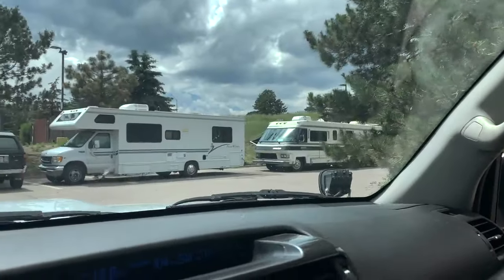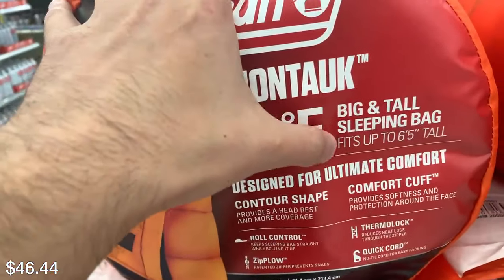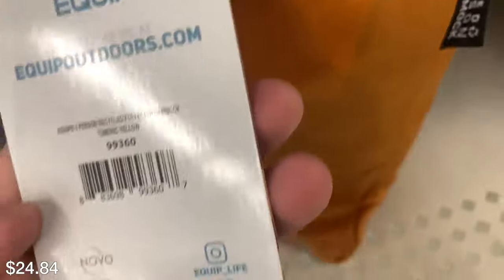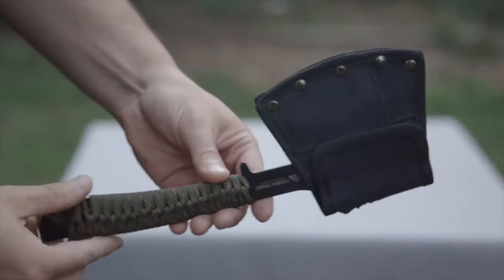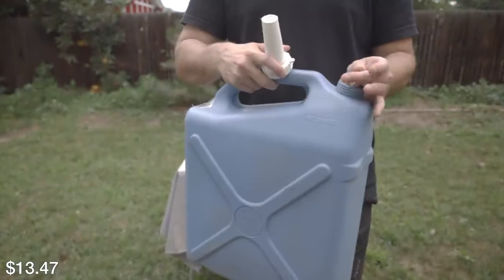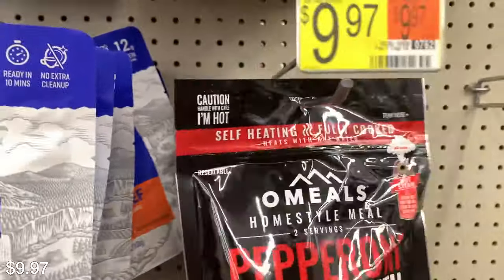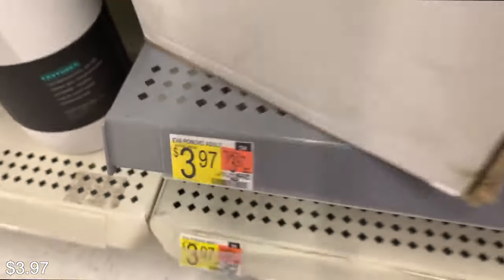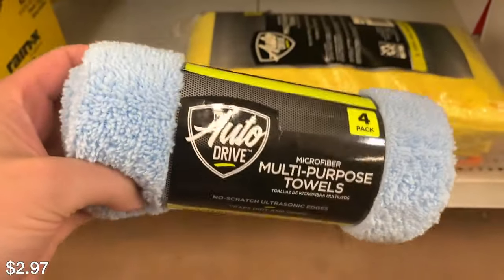Best Budget overland gear at… WALMART?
Budget overland gear; Overlanding on a budget isn't as hard as you might think. I found tons of gear at even my local Walmart. If you live somewhere where there aren't any overland or offroad shops nearby, maybe you can find the gear at your regular shops instead.

Obviously I would say try to buy local when you can but if you can't there always other options.This is just one part of a series of videos where I go to local shops and try to find budget offroad and overlanding gear.

Camera I use
Tripod I use
Budget ND Filter I love

0:00 Intro
0:45 Camping Gear
19:35 Offroad Gear
22:30 My thoughts